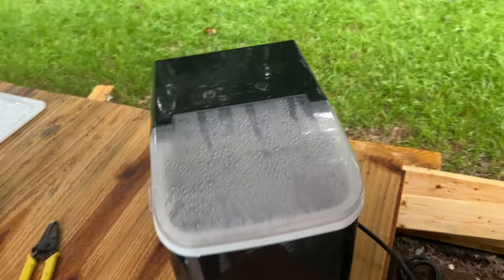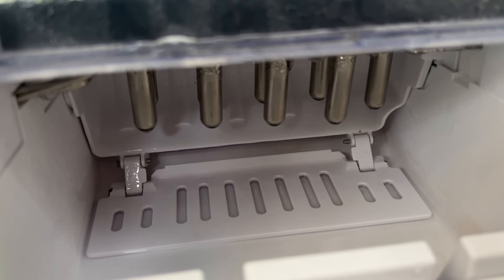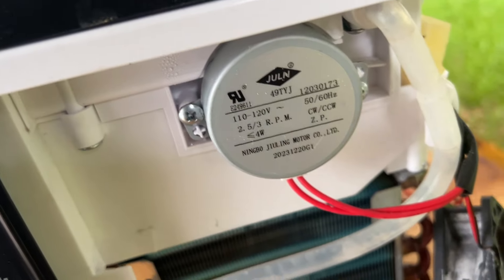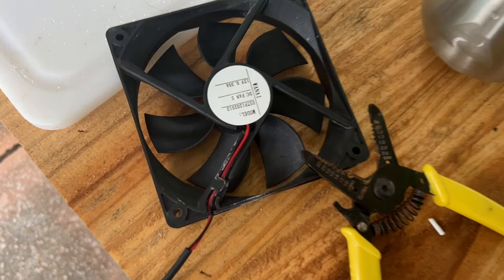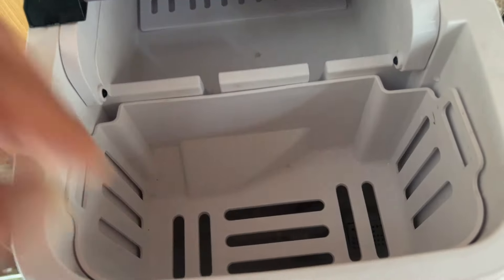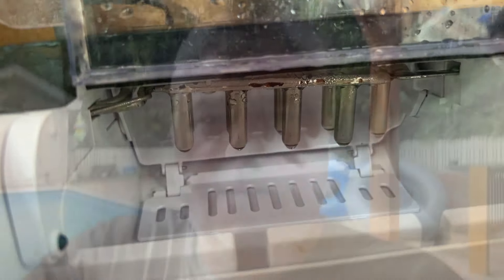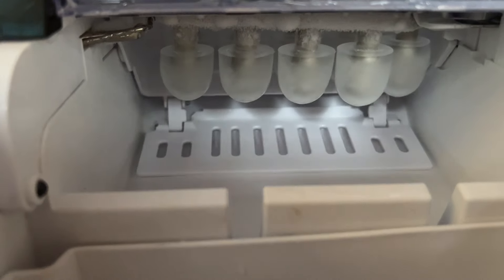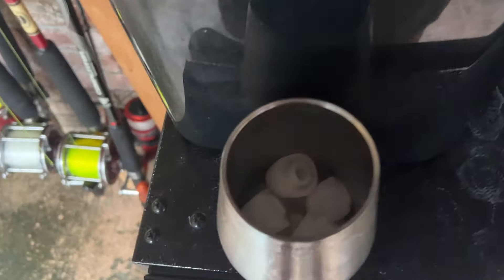Dumos portable ice maker review and modifications!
Ice maker after 3 months needed modifications